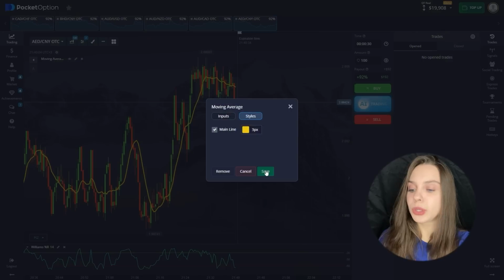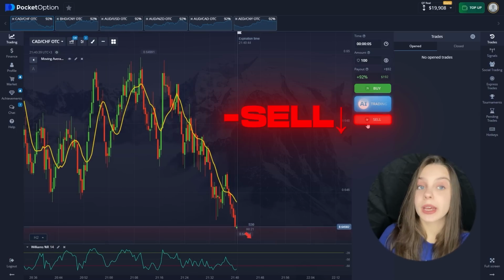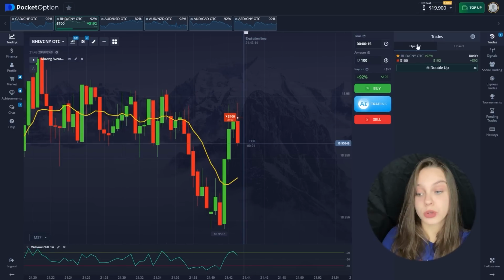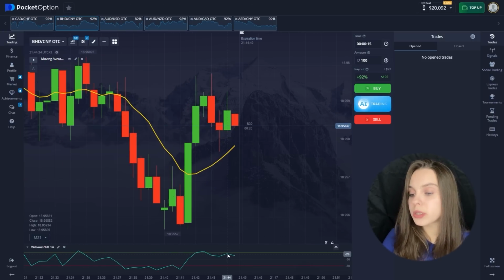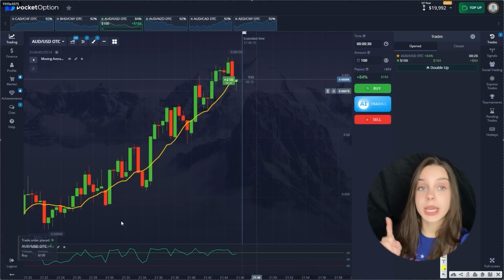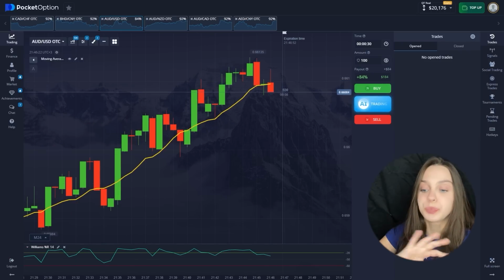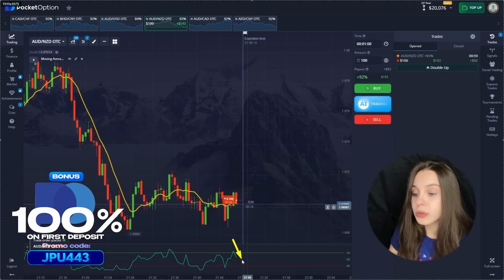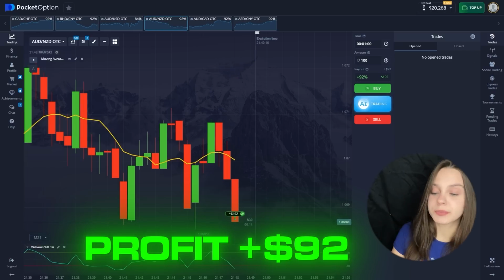BEST TIME FRAME FOR TRADING ➜ POCKET OPTION BEST TIME | BINARY OPTIONS | TRADING OTC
⏱ Timestamps:
00:00 - Different timeframes
00:24 - Settings
01:32 - First trade 5 seconds
01:36 - Profit +$92
02:25 - The second deal is a 15-second deal
02:53 - Profit +$92
04:44 - Next deal deal deal 30 seconds
05:25 - Profit +$84
06:26 - Open a down trade 1 minute
07:46 - Profit +$92
07:57 - END

time frame
time frame trading
time frame trading strategy
best time frame
best time frame for trading
pocket option
pocket option best strategy
pocket option best indicators
pocket option best trading
pocket option best winning strategy
pocket option best indicator
pocket option best time to trade
pocket option best settings
binary options
trading
trading otc
trading strategy
trading time frame